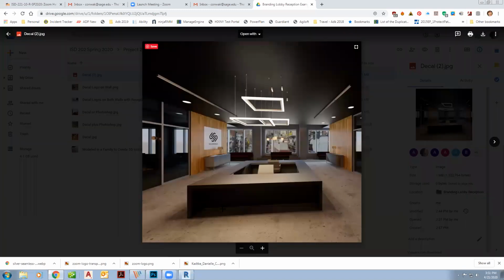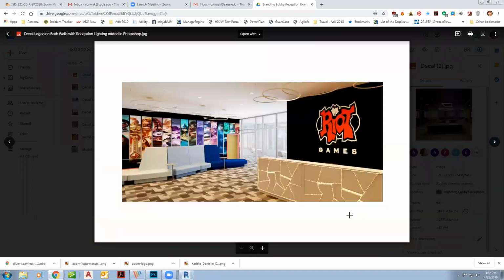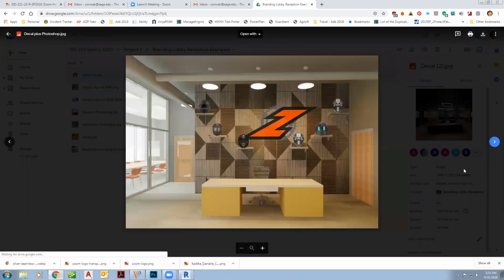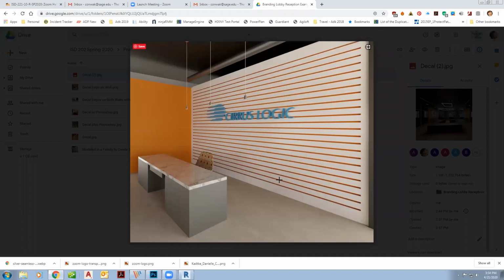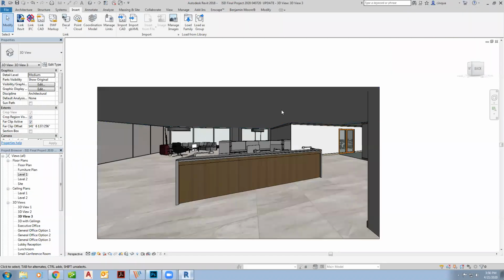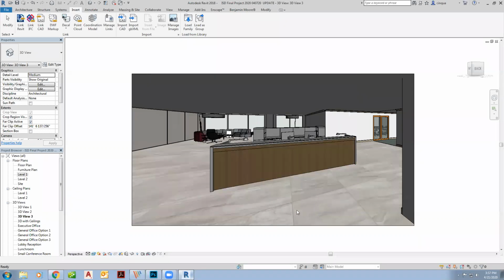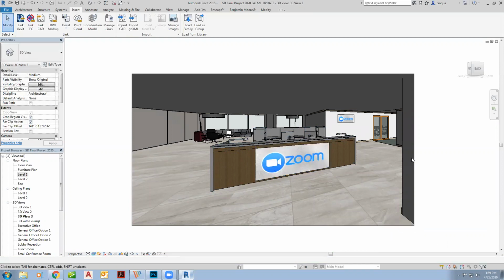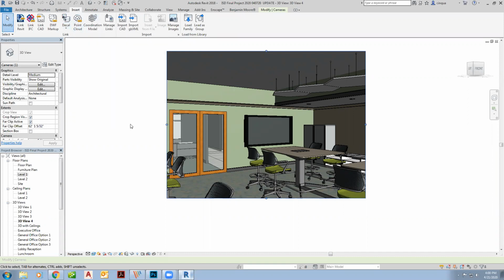Revit - Branding with Decals and Photoshop